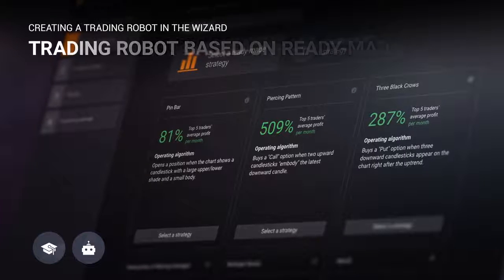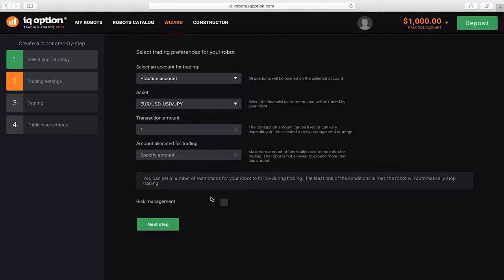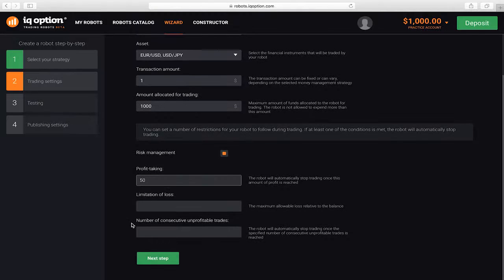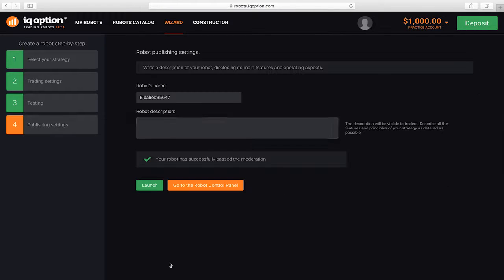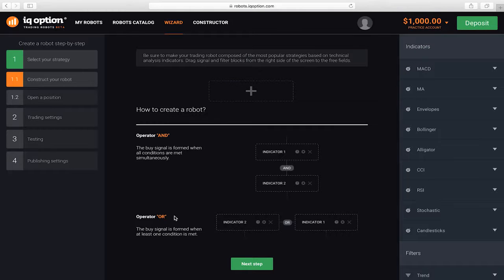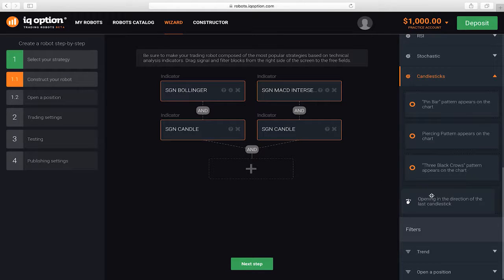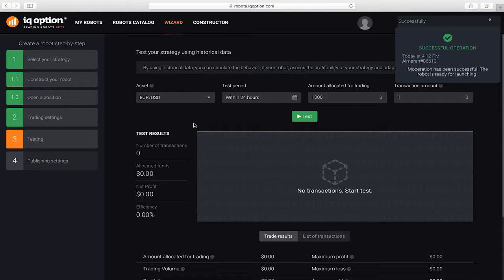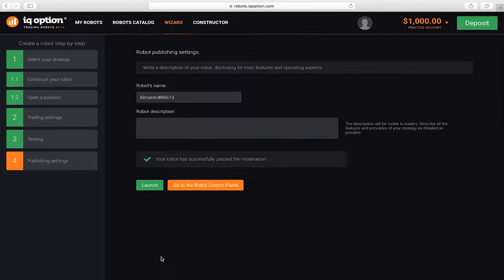Ready Made IQ Option Robot Strategy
FREE demo account
$10 minimum deposit + bonus
Deals from $1